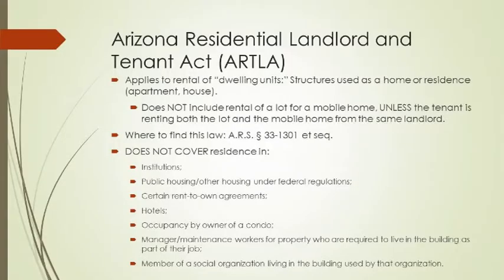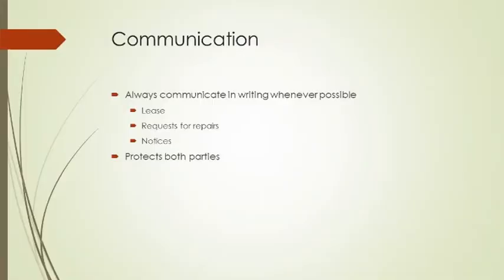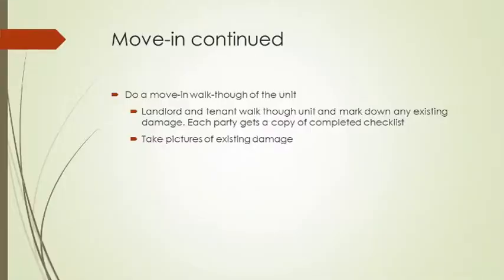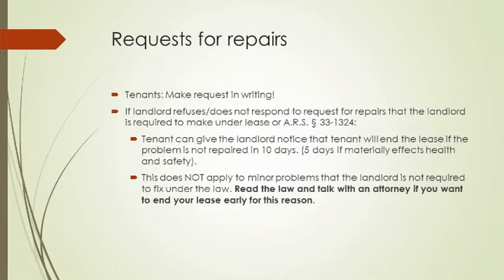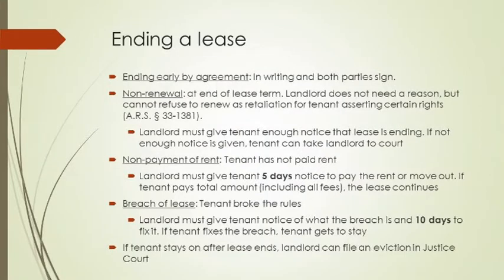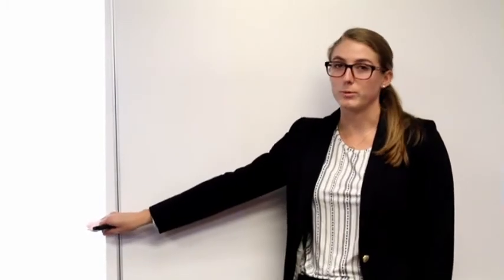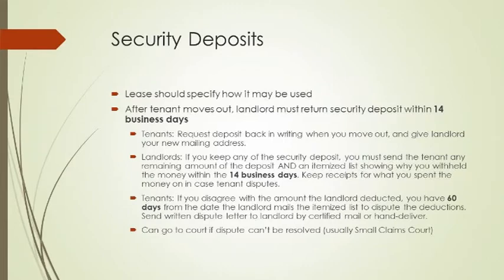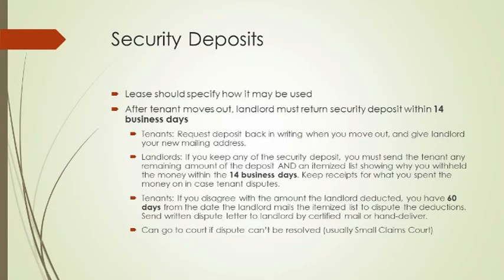Landlord - Tenant Rights and Responsibilities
This is a AZCourtHelp Legal Talk recording of the Landlord-Tenant Clinic by DNA-People's Legal Services.

For Specific Topics-please see below and go to number of minutes in the video
3:00:   Communication between Landlord and Tenant
4:54:   Move In-walk through a Landlord/Tenant Relationship and how it typically works
9:04:   Maintenance
11:15: Requests for Repairs
13:56: Can Tenants Withhold Rent?
14:48: Ending a Lease
22:25: Move Out
25:25: Security Deposit

Los subtítulos en español están disponibles en este video de AZCourtHelp.